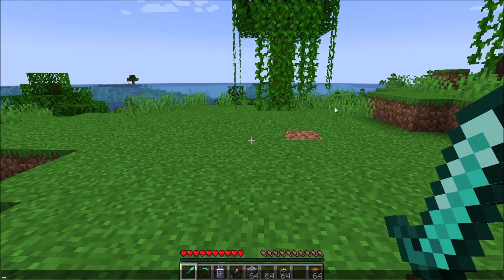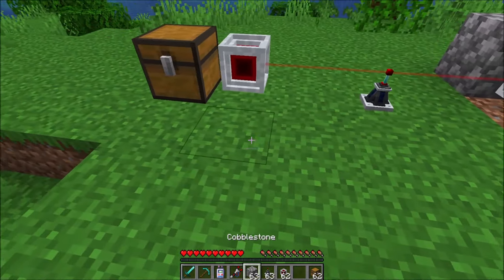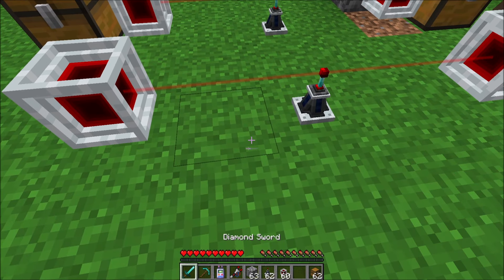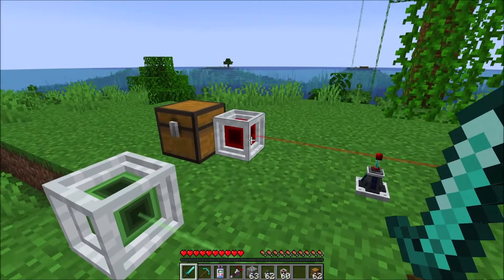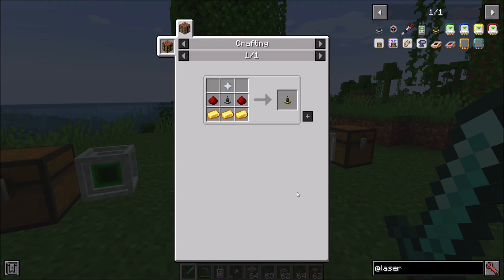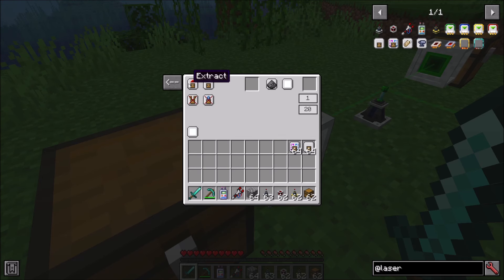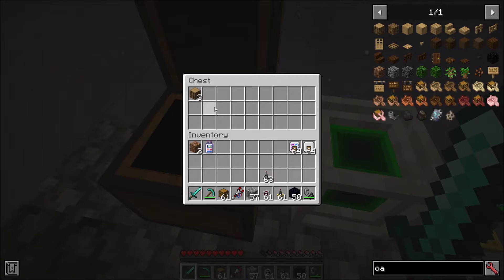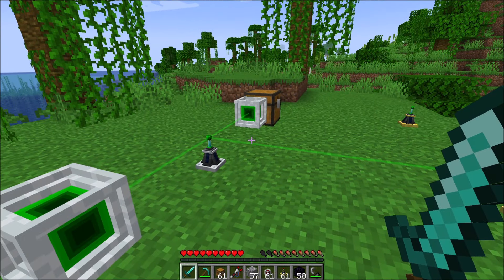ModSpotlight LaserIO 1.20 Update Features